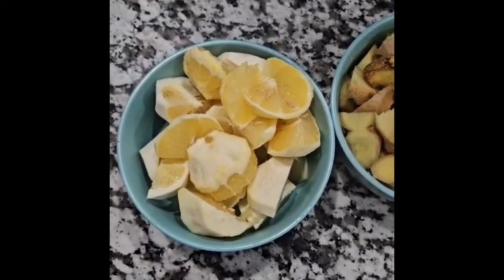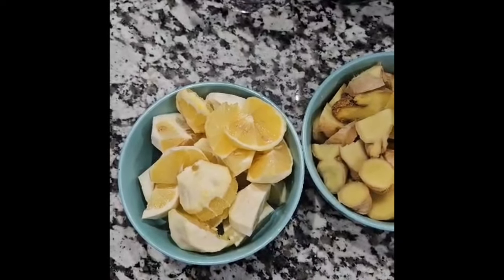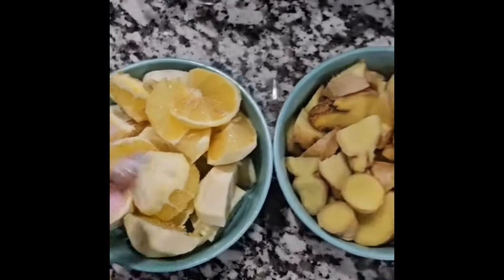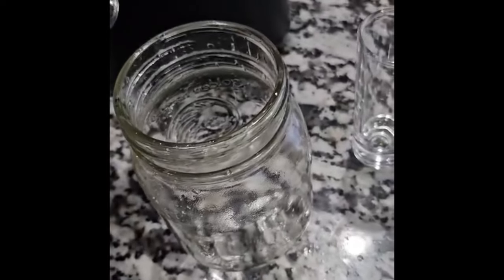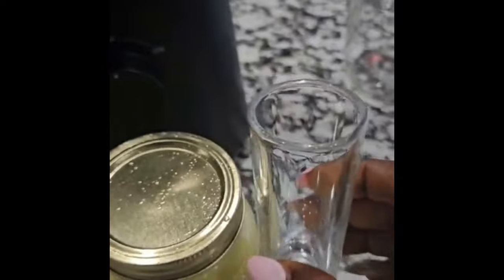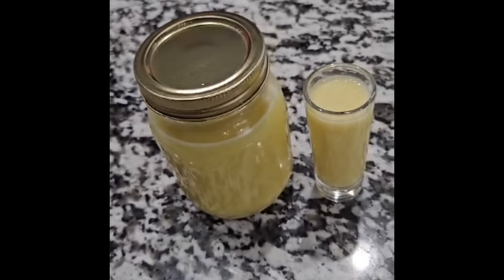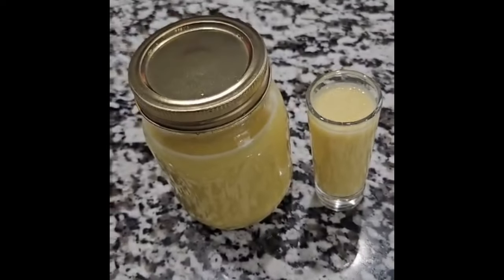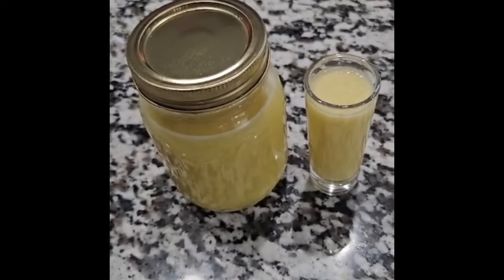GINGER SHOT | WEIGHT LOSS RECIPE | WHAT I USED TO LOWER MY CHOLESTEROL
Hello family and friends
This is another homemade medicinal, hormone boosting  recipes to help with cholesterol, high blood pressure. This video shows how you can use this to improve your cholesterol and health in general. My sister, Janet (Chef Jane)shares her testimony and the medical results if you watch to the end.
What is in this video:
0:00-1:53 Introduction/Ingredients
1:53 - 2:00 Juicing ginger and melon
2:01-3:20 Pouring ginger shot into airtight bottle
3:20-4:45 How to use it and its benefits
4:46- 5:12 Chef Jane testimony
5:13-5:23 Chef Jane Cholesterol test result